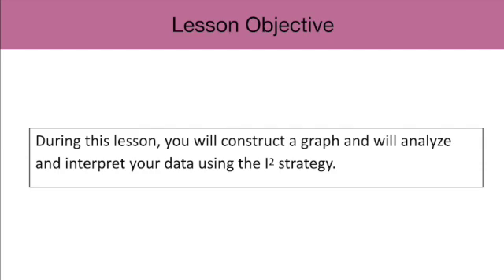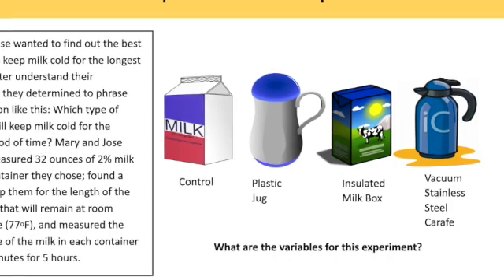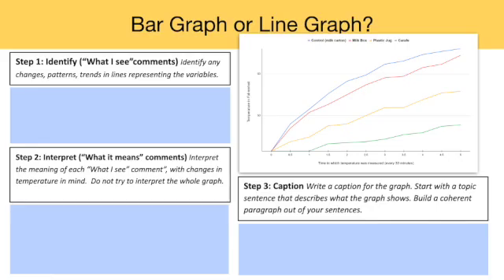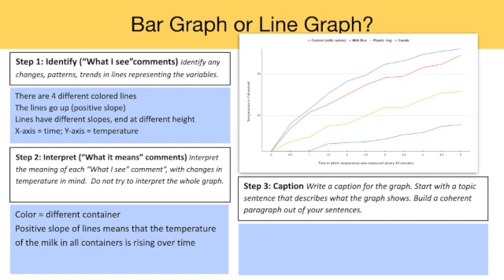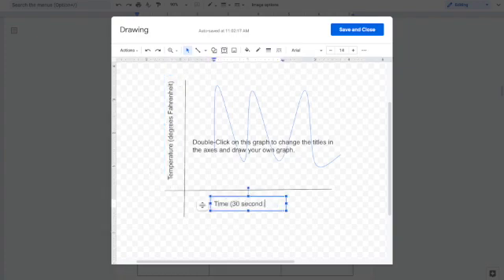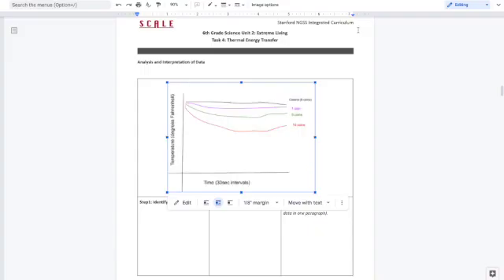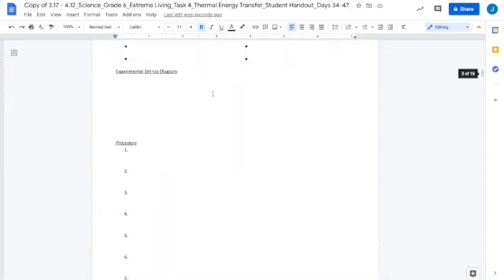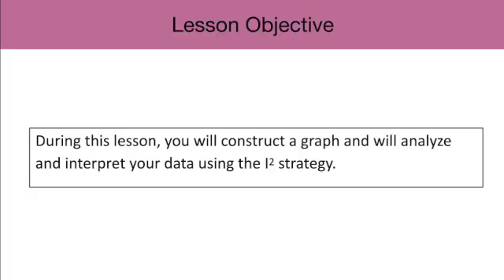Science_6_Unit2_Week25_Day39_Graphing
In this video we'll review the I-squared method of analyzing data and graphs for Day 39 of Week 25. We'll also see options for students to make their own graphs, as well as when students might choose a bar graph or line graph.